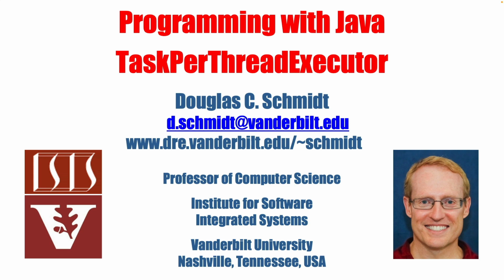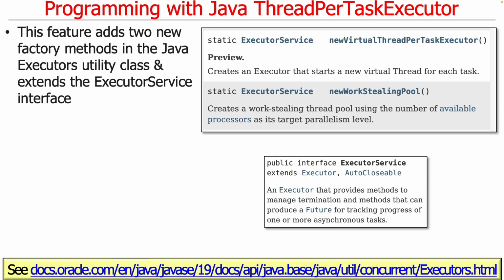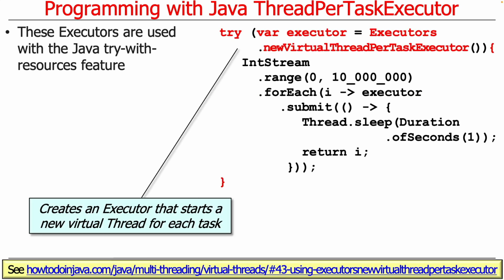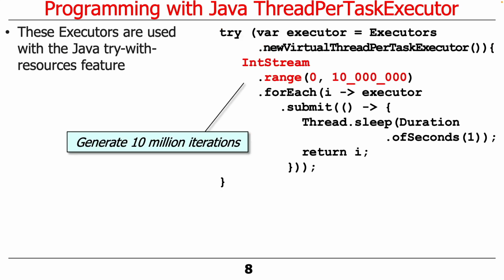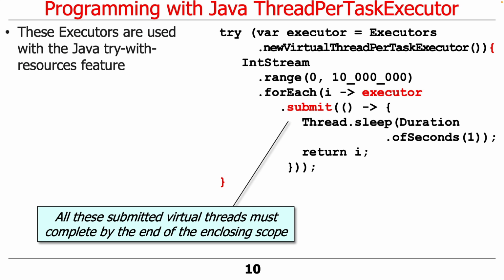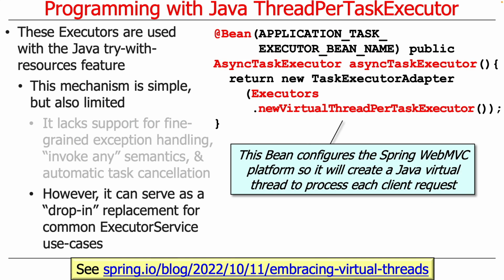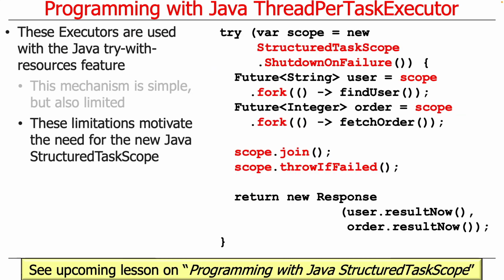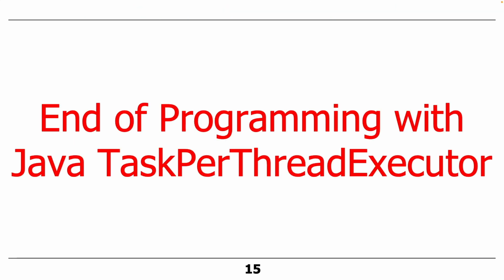Programming with Java TaskPerThreadExecutor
This video describes the new Java ThreadPerTaskExecutor structured concurrency model, which adds two new factory methods in the JavaExecutors utility class & extends the ExecutorService interface.